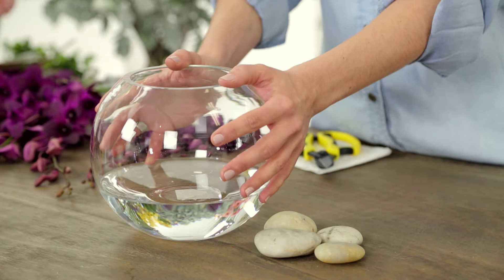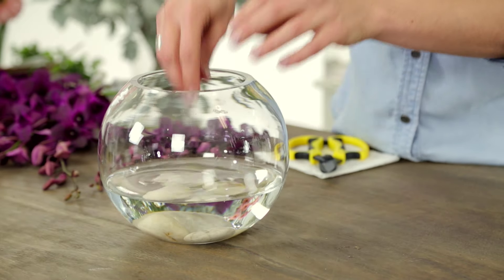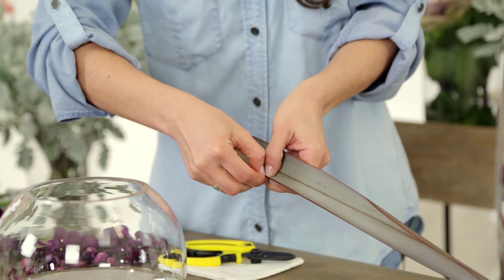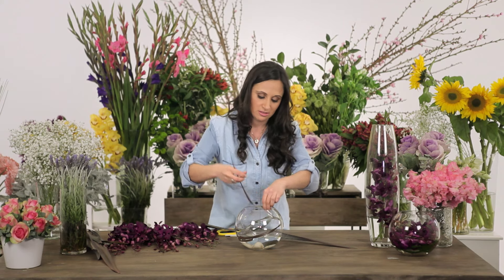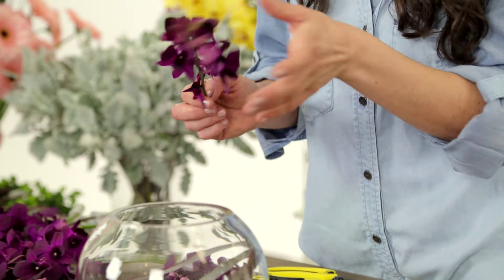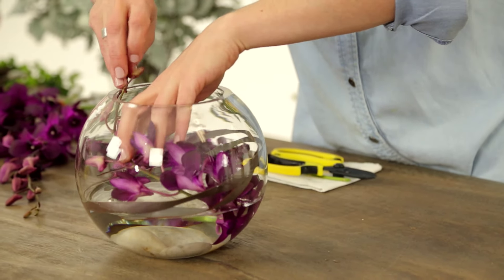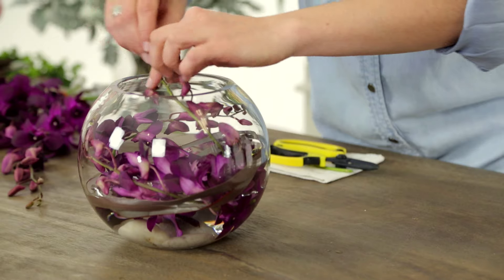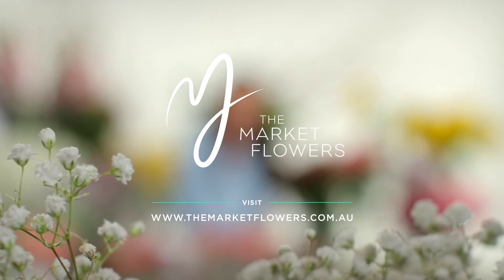The Market Flowers Singapore Orchids